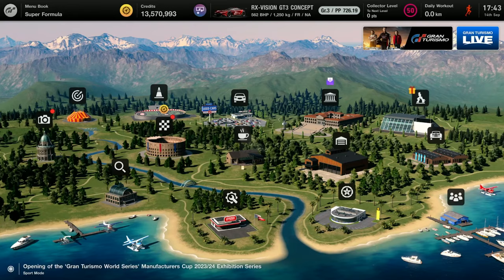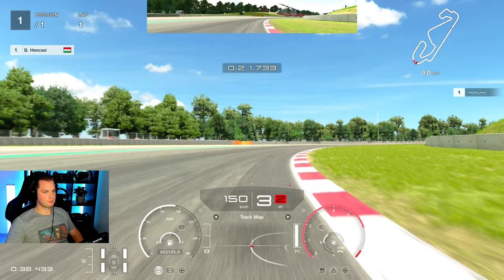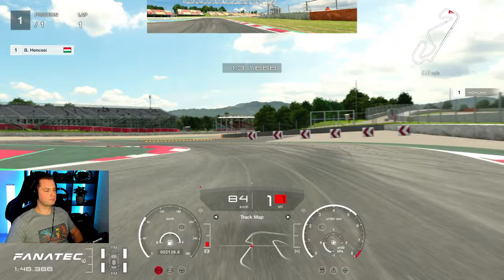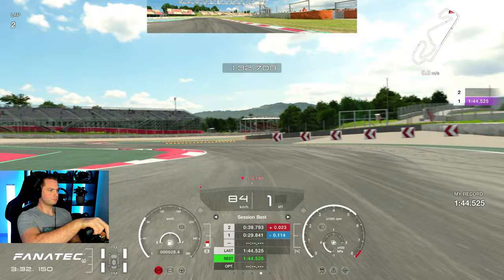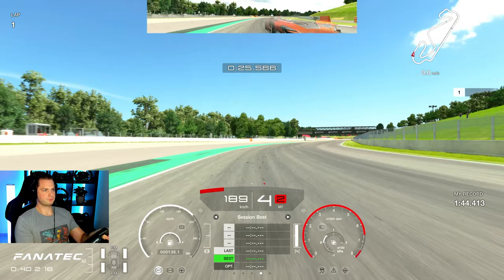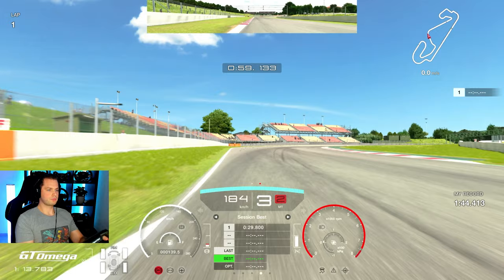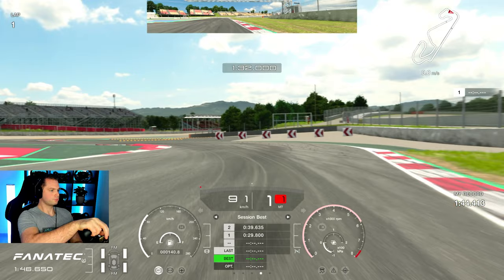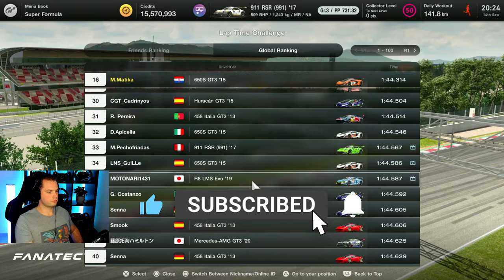Gran Turismo 7: Please Remove The Last Corner at Catalunya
🔥 Thank you: Suzie_Q, Siddy Cyclopes, stanko starcevic, Marc_Lieby, Gdubz, michel ivancic, David Durrant - DoubleD72, Tiago Cunha, Bruno, Veisenberg

SETTINGS:
✅ Gran Turismo 7 FANATEC SETTINGS:

0:00 - Time Trial Challenge Overview
0:45 - World #1 Lap - Catalunya
2:30 - Getting to Know the Track
3:45 - Catalunya Track Guide
7:15 - Time Trial  Conclusion